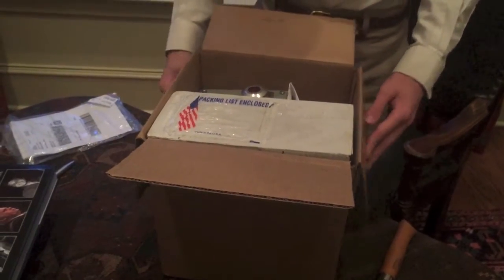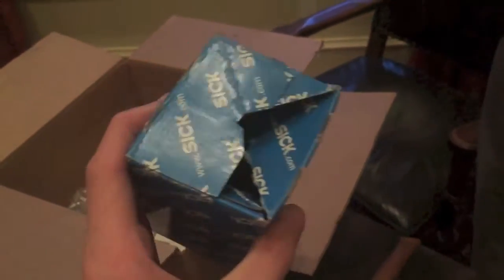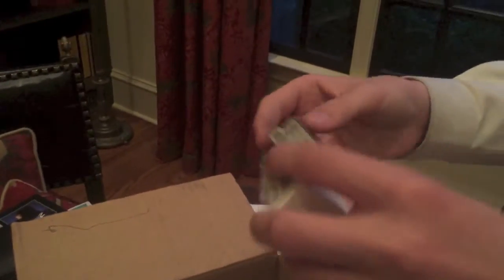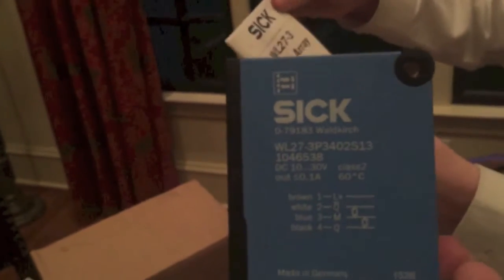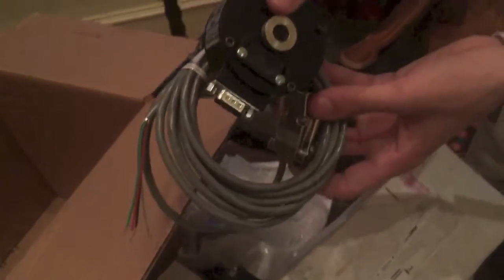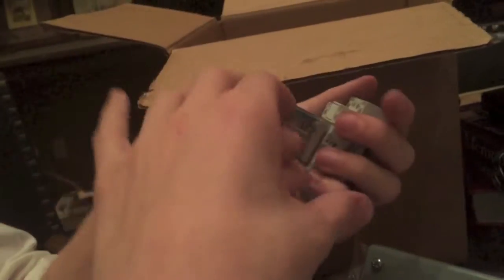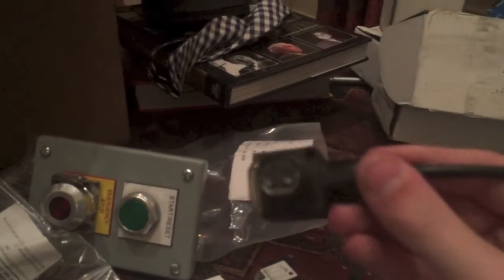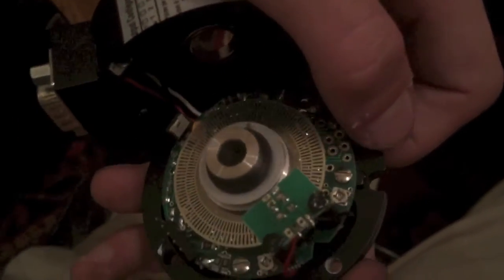Mailbag 1: FedEx Industrial Stuff!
Some very nice engineers from the FedEx Ground Hub in Olive Branch, MS gave us a box full of industrial sensors and other great things!